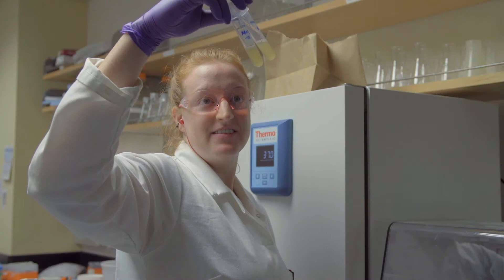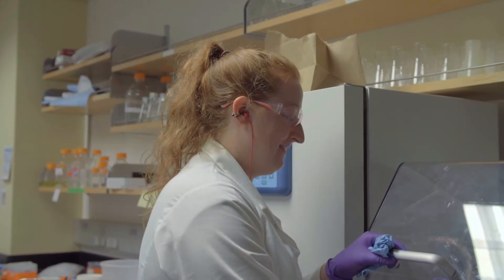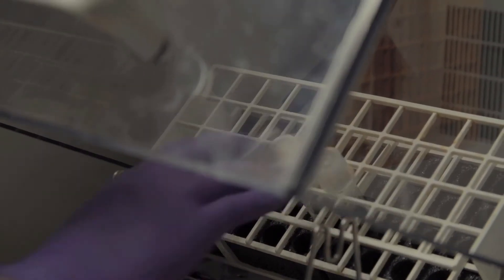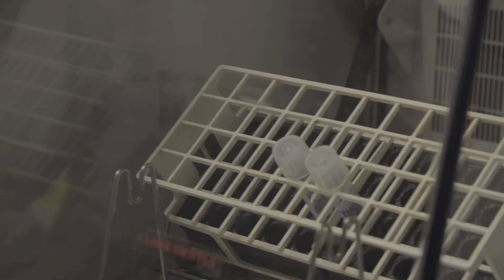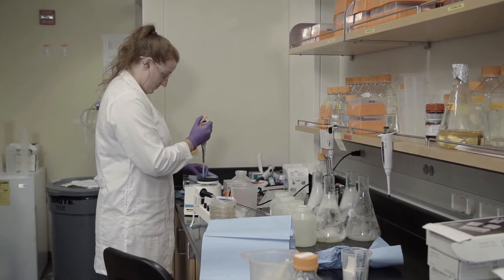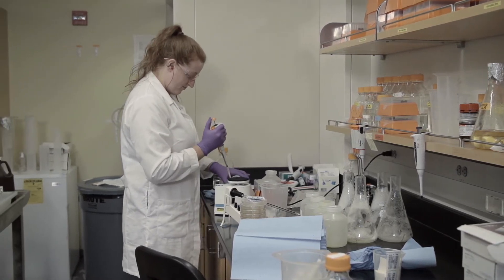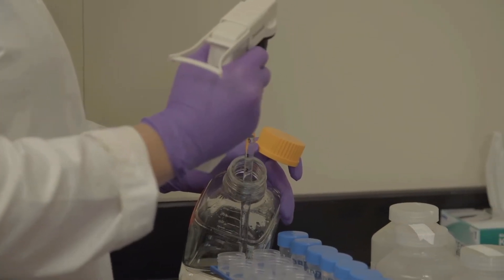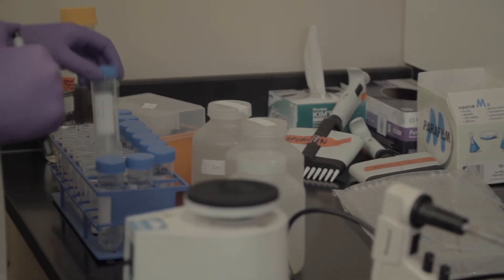GeneArt It with DNA Strings Fragments: a testimonial #1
See what customers are saying about GeneArt® Strings™ DNA Fragments- why they use Strings™ Fragments, how Strings™ Fragments have impacted their lab research, and what the online ordering experience was like.